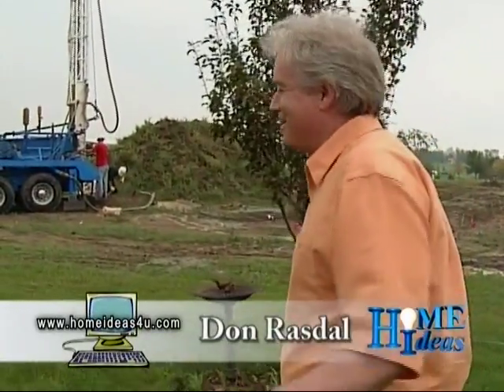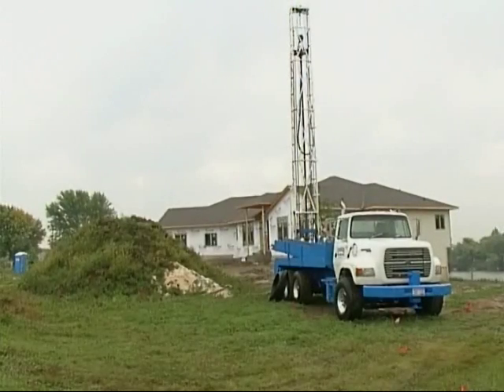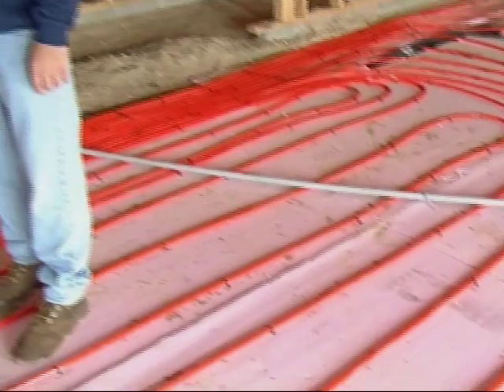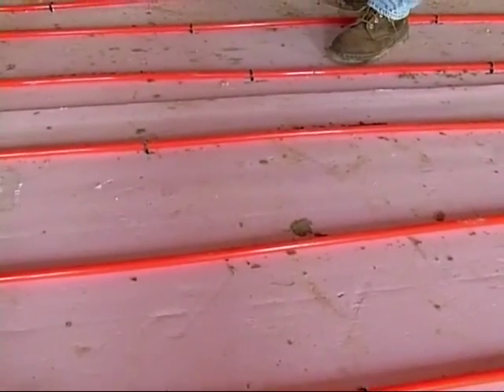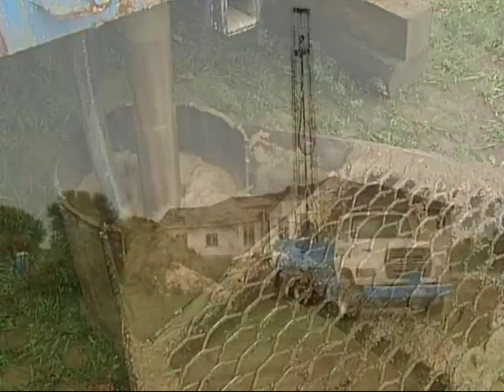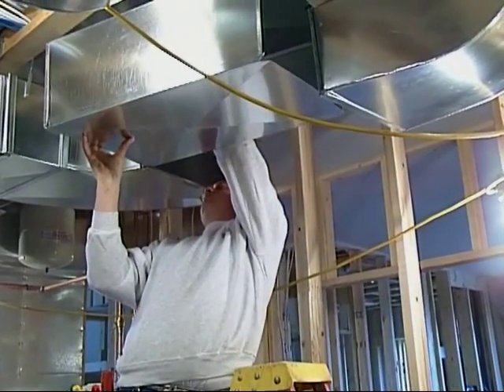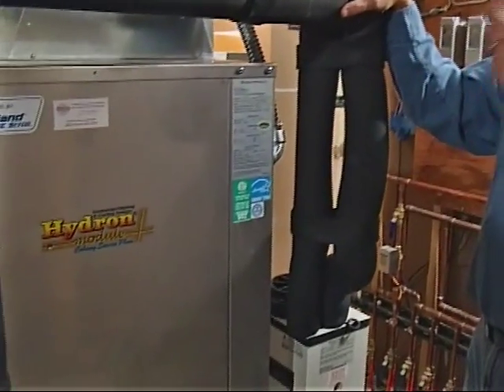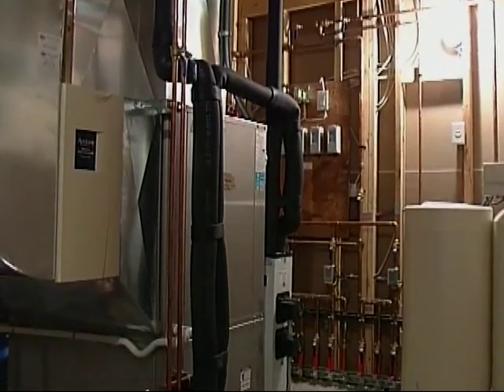Installation of a Geothermal System & In-Floor Heat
Geothermal is the most environmentally friendly and most energy efficient way to heat and cool your home.  Tie that in with an in-floor heat system and increase the comfort in your home!  See how it all works.